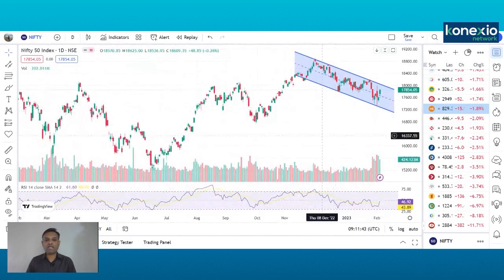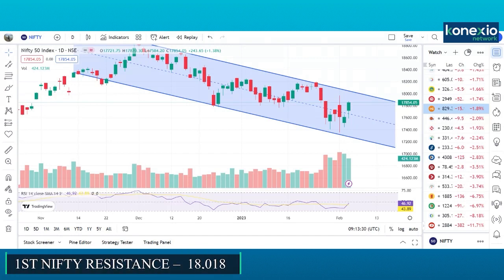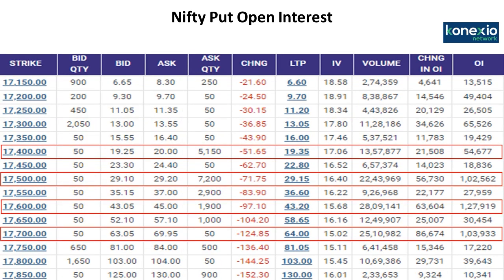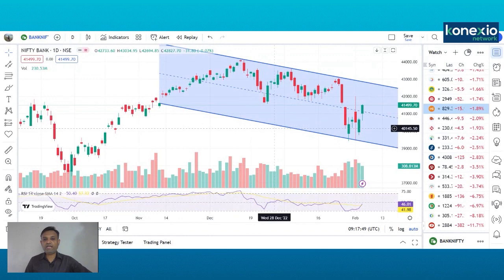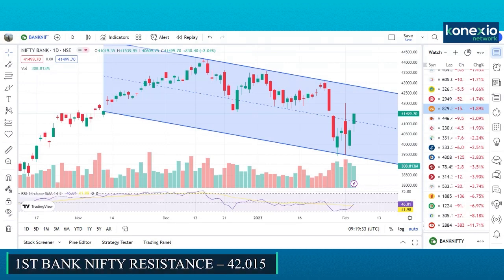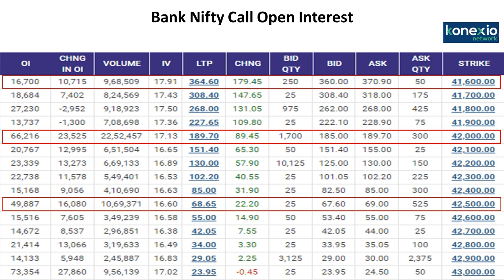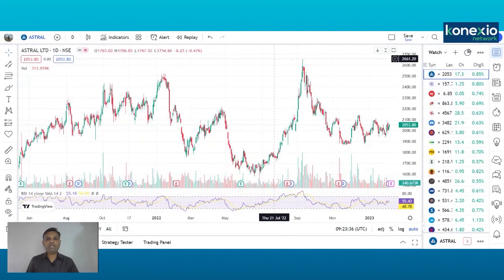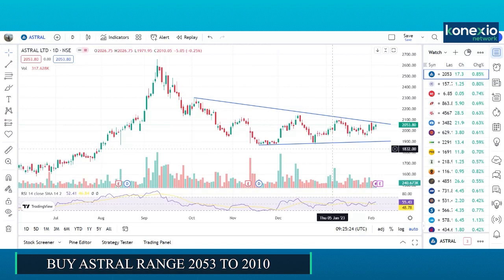Is The Time Correction Over Of Last Two Months ?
ASTRAL is Looking Good for Long Term

Timestamp

00:16 - Intro
01:50 - Nifty Outlook
07:49 - Bank Nifty Outlook
13:52 - Positional Call